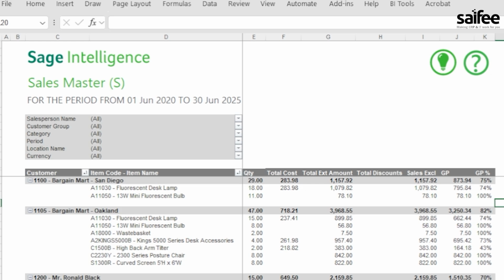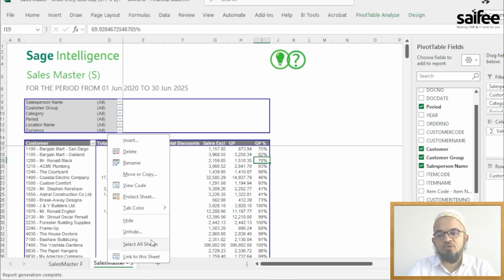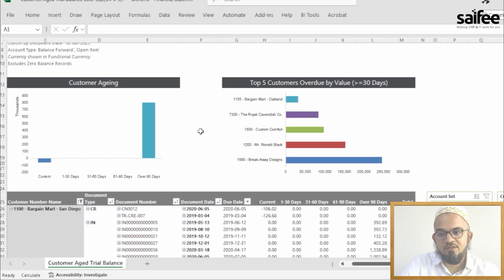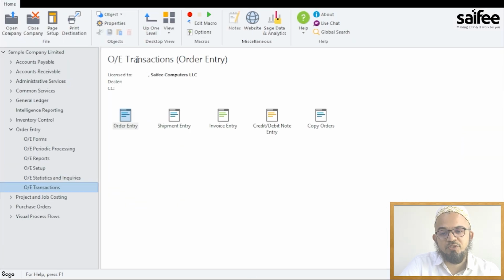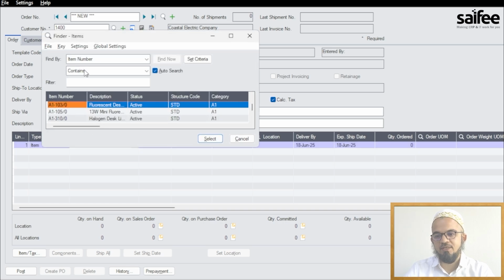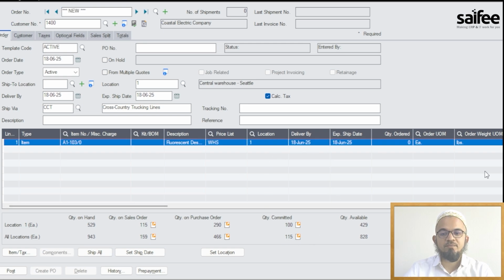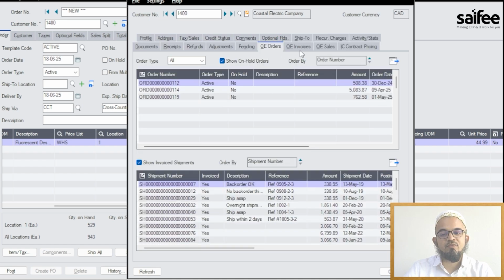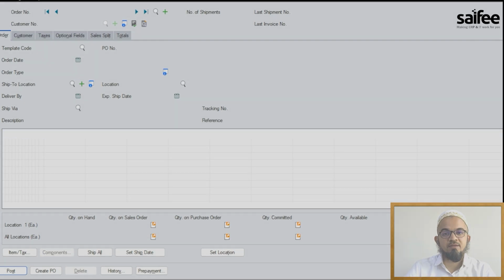Sage 300 ERP Demo for Trading Companies: Order Entry & Faster Reporting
Welcome! In this Sage 300 ERP demo for trading companies, we dive into order entry and faster reporting. We’ll explore how the system delivers smarter accounting and real-time reporting to help you work faster, gain better insights, and make confident business decisions.

Struggling with messy spreadsheets, delayed reports, and complex audit processes? For trading companies, a basic accounting system is no longer enough. You need a more innovative, more flexible solution that keeps up with fast-moving sales, inventory, and financial decisions.

Sage 300 ERP is designed to simplify trading operations by delivering faster reports, smarter accounting, and seamless workflows—all in one powerful system.

In today’s competitive environment, business owners, finance managers, and sales executives need quick access to accurate data. Sage 300 ERP helps you move away from manual work and disconnected systems by centralizing your accounting, sales, inventory, and reporting.
With real-time visibility into sales performance, costs, gross profit, receivables, and payables, decision-making becomes faster and more confident.

One standout feature is Sage Intelligence Reporting, which uses Microsoft Excel as its reporting platform. This allows you to generate detailed or summarized sales, profitability, receivables, payables, and financial reports using familiar Excel tools such as pivot tables, filters, slicers, and charts.

Reports can be customized by customer, item, document, salesperson, period, or category—without technical complexity or the need for repeated customization. Once designed, reports can be reused at any time, ensuring consistent, audit-ready outputs.

Sage 300 ERP also streamlines day-to-day trading operations. From sales order entry to inventory availability checks, pricing, credit status, shipping, and invoicing, everything can be completed quickly from a single screen.

Sales teams gain instant access to customer balances, payment behavior, order history, and item-wise sales—reducing delays and improving customer service.

With browser-based access, Sage 300 supports remote and hybrid work by providing real-time data access without desktop installation. It is also scalable and API-friendly, making it easy to integrate with CRM, logistics, and e-commerce platforms like Shopify or Salesforce as your business grows.

If you’re ready to eliminate manual processes, improve reporting speed, and gain complete control over your trading operations, Sage 300 ERP delivers the tools to help your business run smarter, faster, and more efficiently.

00:00 Sage 300 ERP Demo for Trading Companies
01:01 Generating Report
03:14 Receivable Report
04:08 Financial Statement Report
04:43 Powerful Browsing Access Feature
05:35 Sales Order Entry Screen of Sage 300
08:54 Invoice the Customer